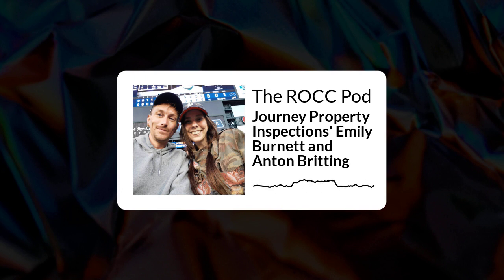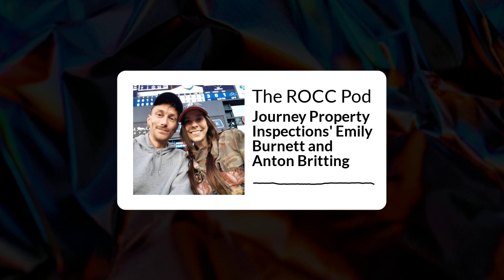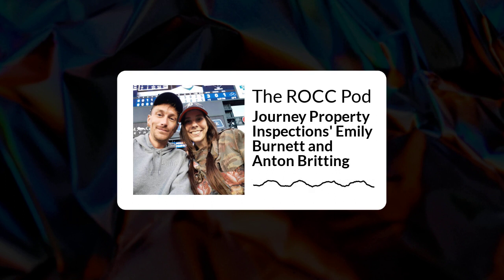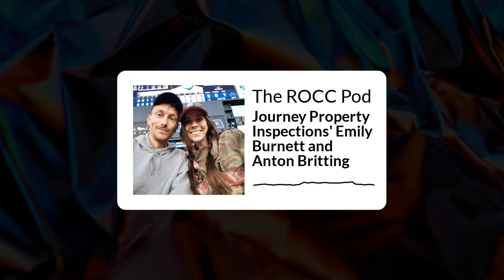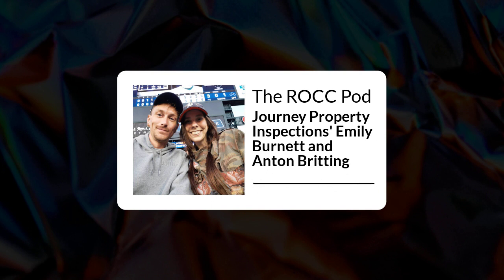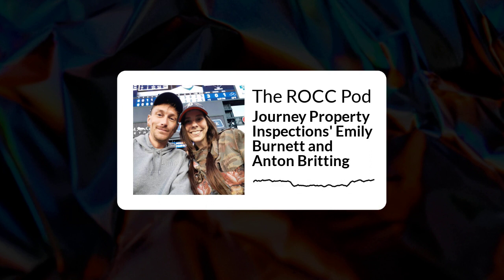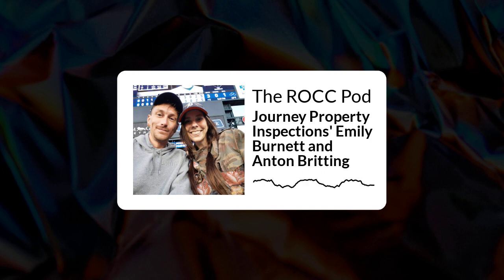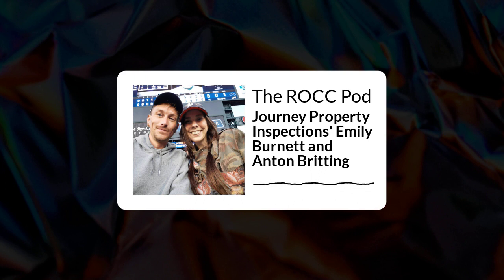The ROCC Pod - Journey Property Inspections' Emily Burnett and Anton Britting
In this wild real estate market, many home buyers are waiving property inspections in order to get the house they want. We can pretty much guarantee you won't do that after listening to today's episode.

Emily Burnett will soon take over her family's business, Journey Property Inspections. She joins us today with her fiancé, Anton Britting.

We start with the basics - what's involved with a home inspection and why do you need one? As Lisa points out, many buyers spend 10 or 20 minutes in a home before writing an offer. It's crucial to take a deep dive before making the biggest investment of your life!

Our guests talk about everything from sewer line scopes to infrared cameras to drone cameras for roofs, to radon detection.

Of course, we had to ask Emily and Anton about some horror stories - and how they've saved home buyers from disasters. Here's a teaser: mold and indoor waterfalls.

We also learn about their hobbies - Emily does improv comedy at Planet Ant, and Anton is a competitive foot bag, or hacky sack player!